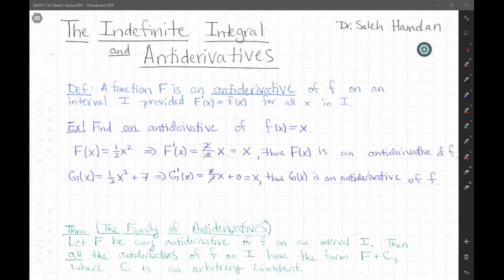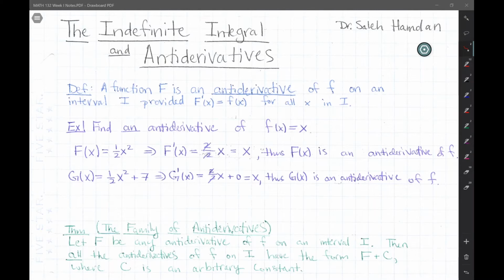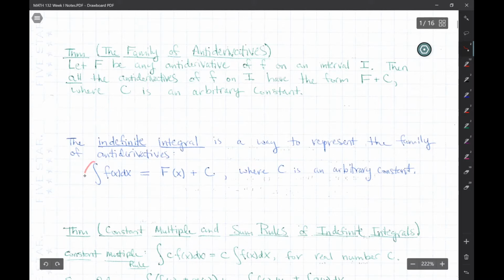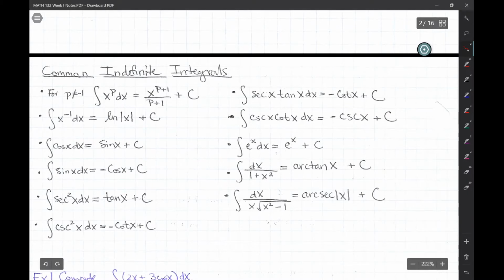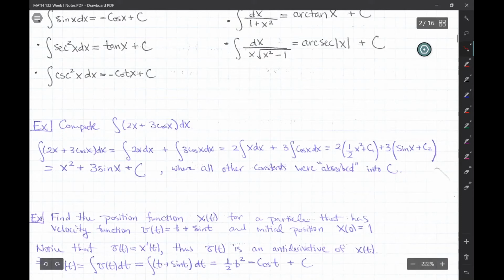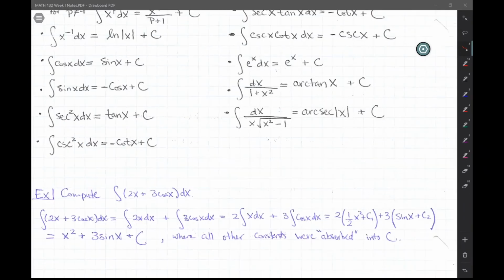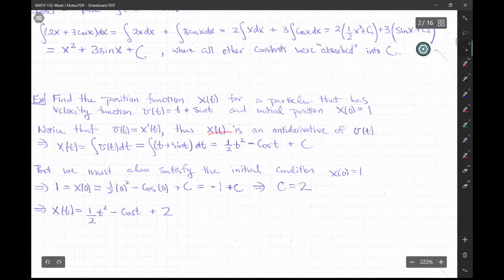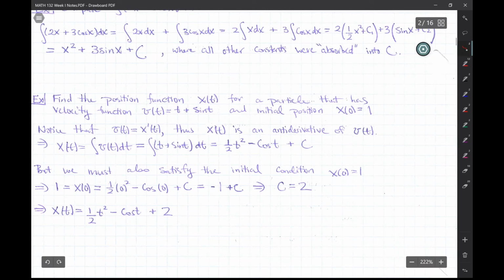Calculus II E1 The Indefinite Integral and Antiderivatives